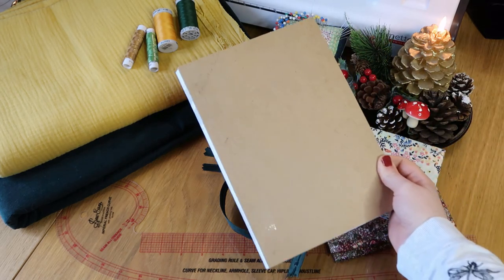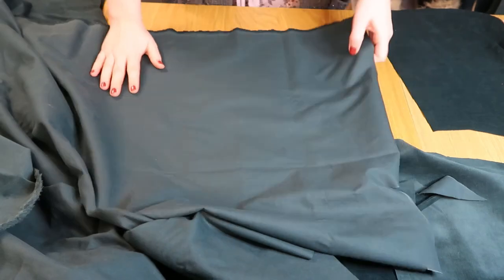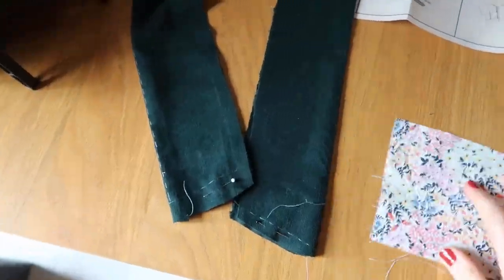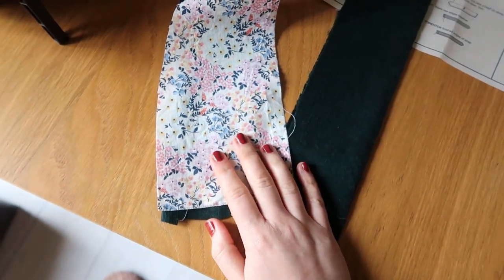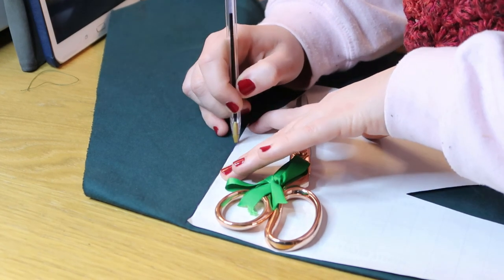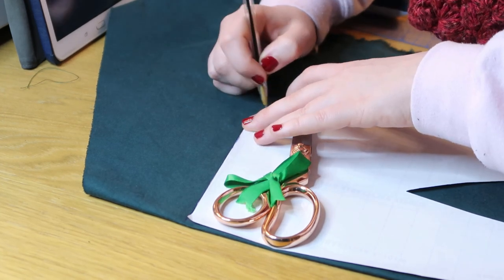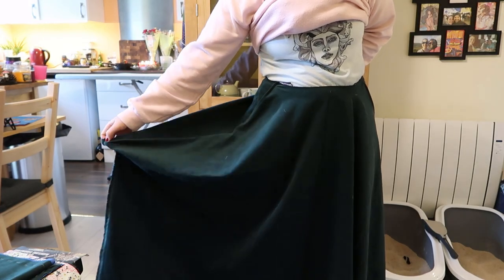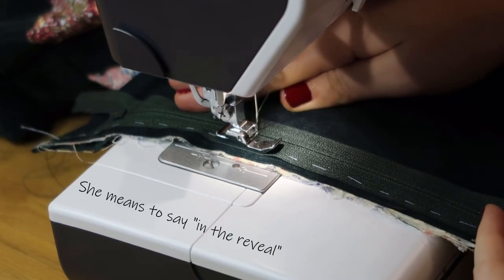Is it Cottage Core? - My Foundations Revealed Entry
I did it! I entered the Foundations Revealed contest 2021!
This was quite the adventure, so bare with me...
Here is the pattern in case you want it: McCalls M7627

(I always like knowing the music on the videos...)